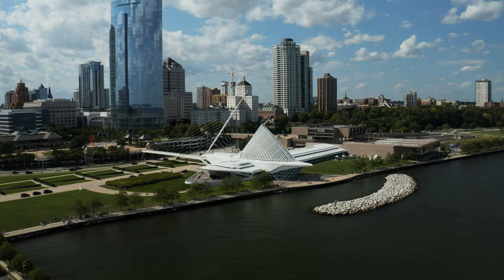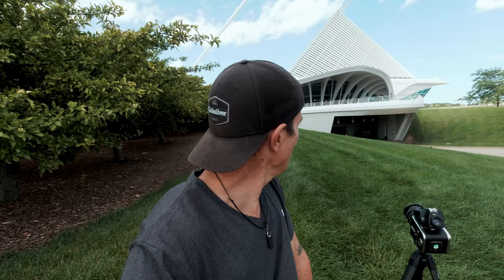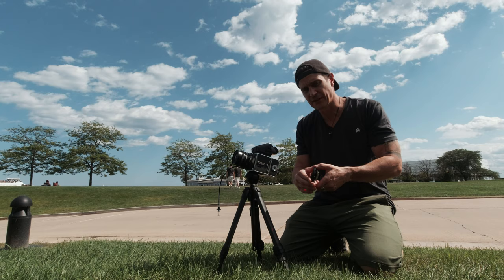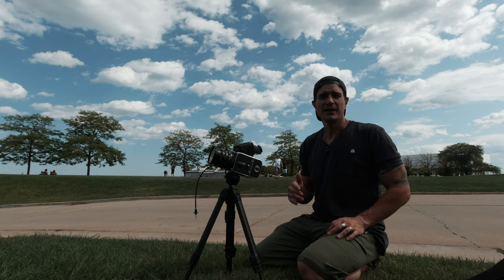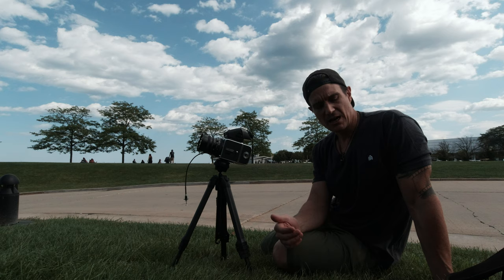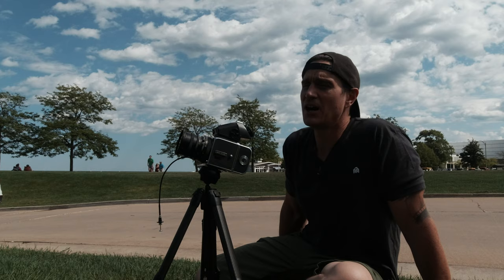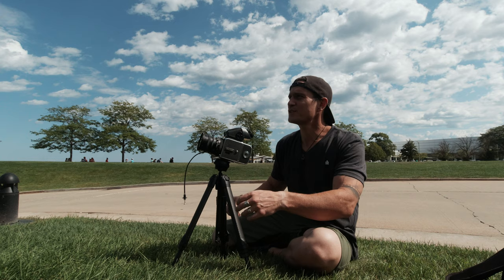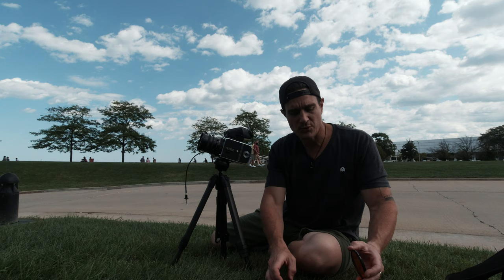Comparing Filters For Black And White Film - Ilford HP5 Film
Went out and shot some pictures at the Milwaukee Museum of Art and the afternoon sky was a very vivid Blue.

In this video I do a comparison of shooting Ilford HP5 with some of the filters I frequently use when shooting black and white film.

Grab a free copy of my darkroom formula ebook when you signup for my newsletter

Relevant Links:
Red Filter Used
Orange Filter Used
Yellow Filter Used
Green Filter Used
ND Filter

Go to film photography setup //

120mm CF f-4 Makro
80mm CF 2.8
50mm CFE f-4

Go to film

Go to digital camera setup //